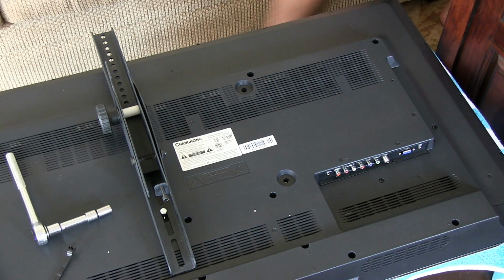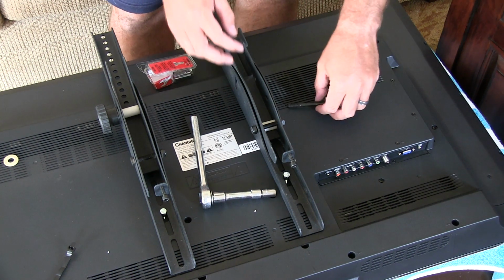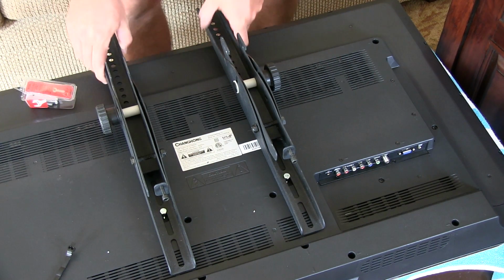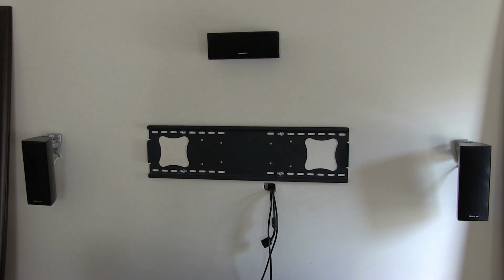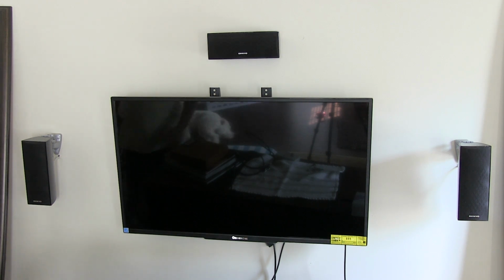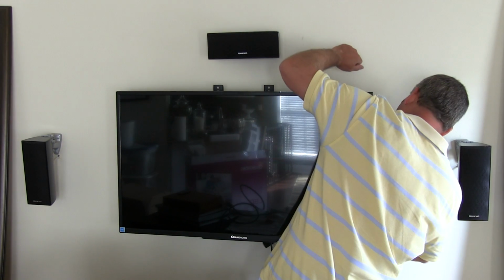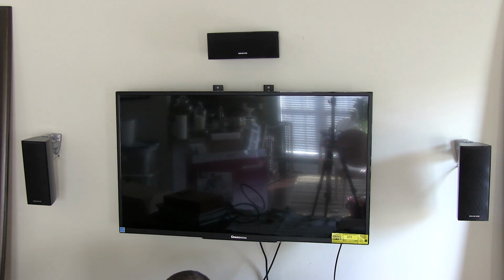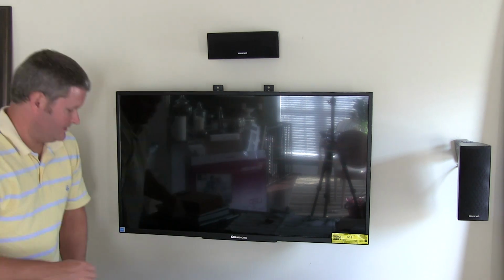LED Wall Mount Tutorial Changhong 42" 1080p LED HDTV LED42YC2000UA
The Changhong LED HDTV is a very nice TV that many people may not have ever heard of.  This is the Changhong LED42YC2000UA model.  The TV itself looks great and it was easy to wall-mount too!  It comes with a very attractive base, if you don't plan to wall-mount it.  The Changhong remote is very nice!  I'm still amazed at how much HDTV I got for this price!  To make things better, it's an LED HDTV, so it consumes a lot less electricity than plasma HDTVs and other types of HDTVs.  Filmed with Canon XA10 camera with Rode VideoMic.  Intro portion filmed with GoPro HERO 3 Plus Black camera.